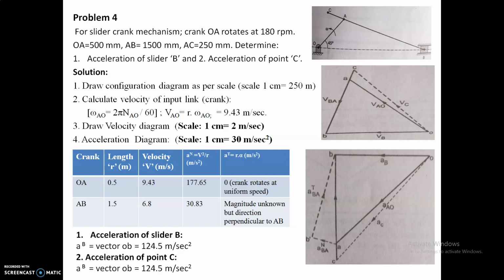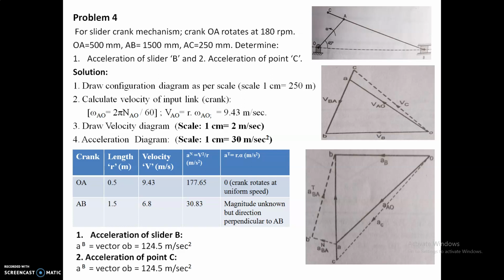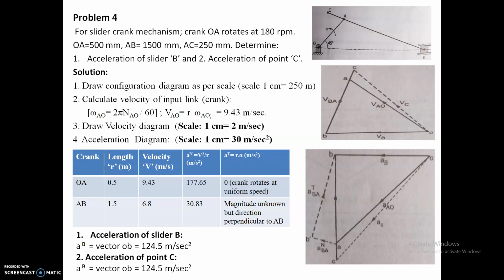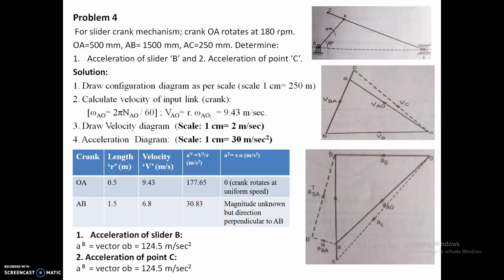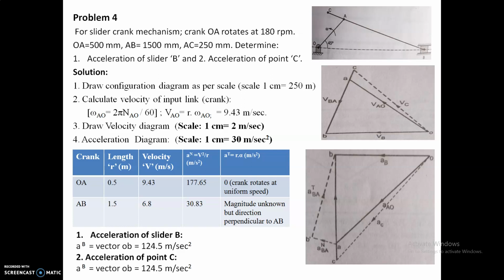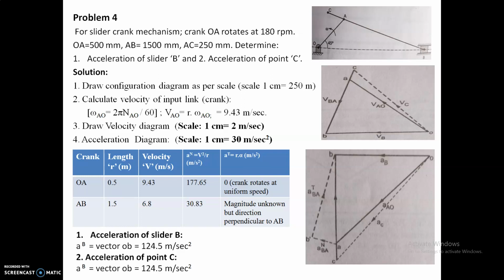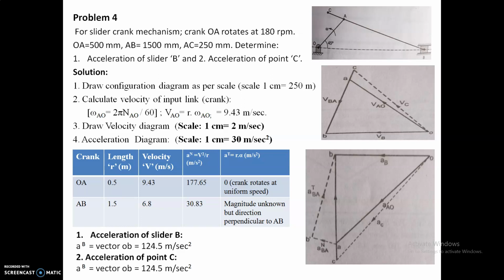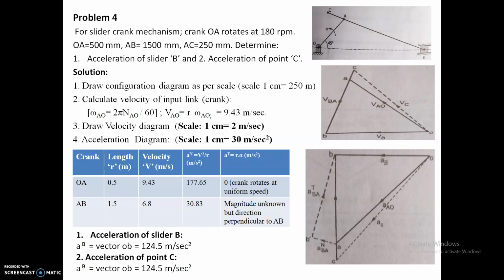Rel velocity and acceleration method Problem 4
Relative velocity and acceleration method (Problem 4)
Unit 5